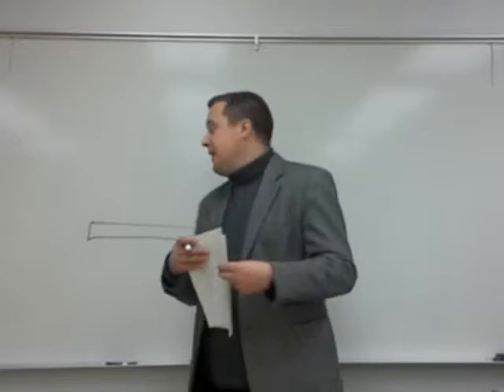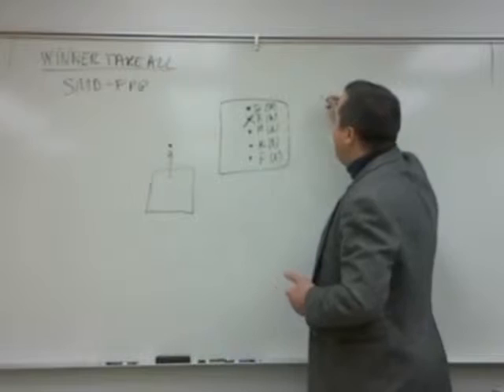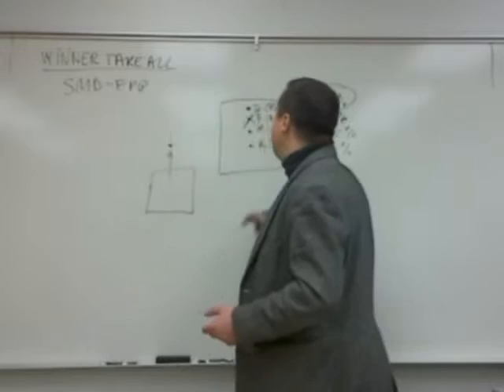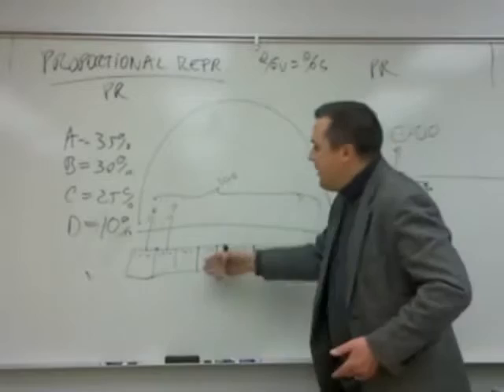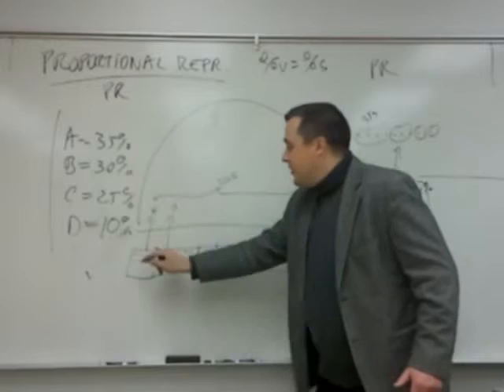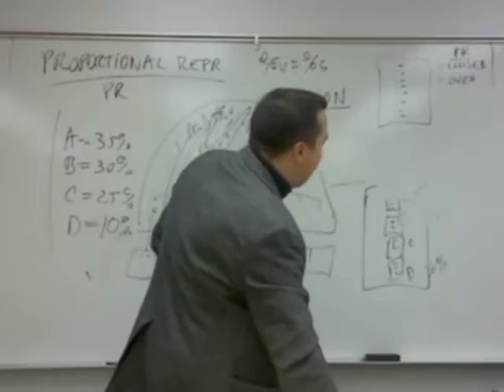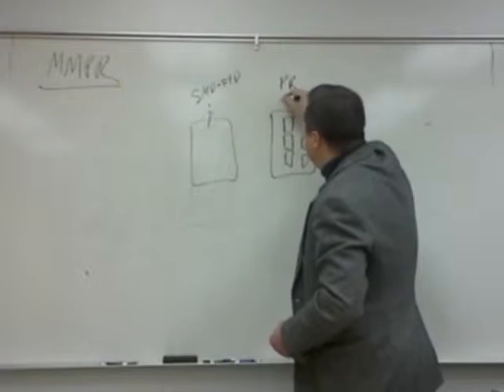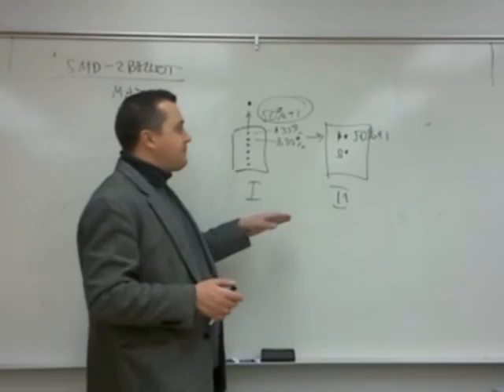Electoral Systems (Part 1)